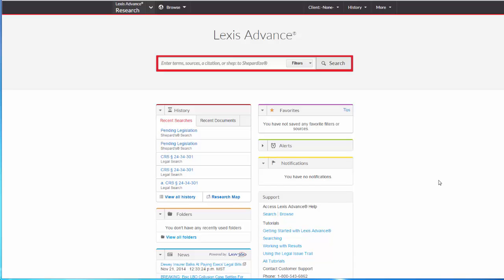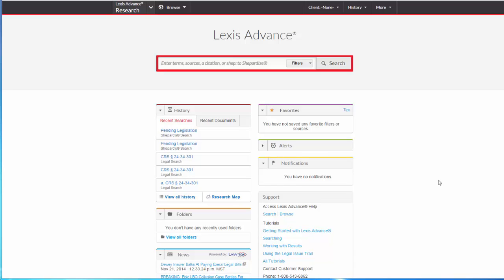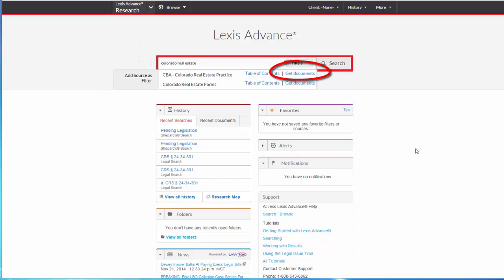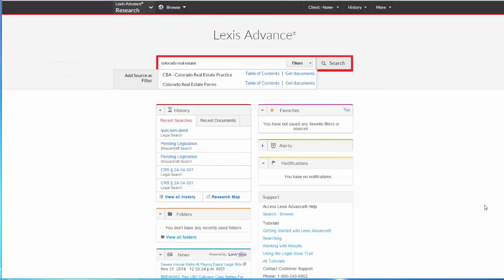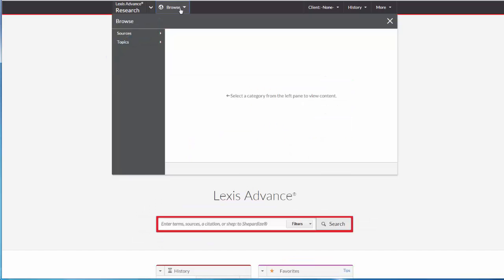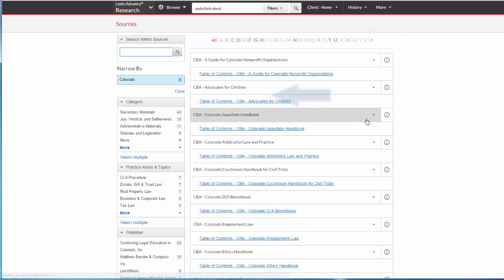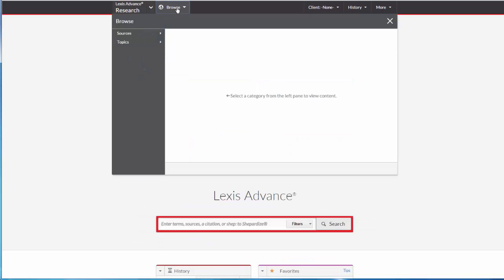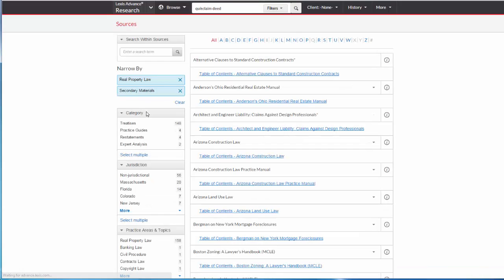Finding Secondary Sources in Lexis Advance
Locating secondary sources in Lexis Advance